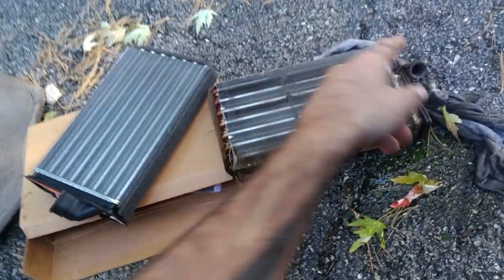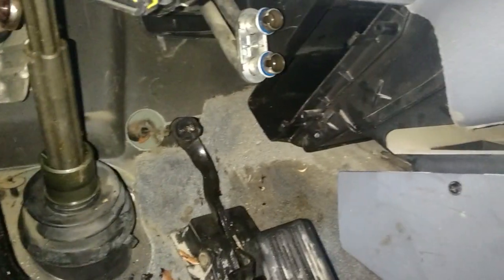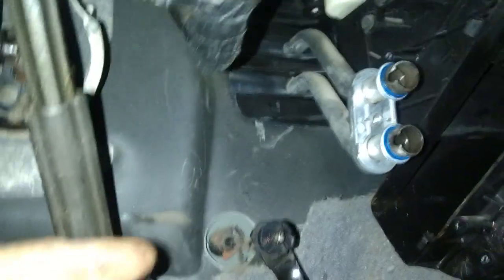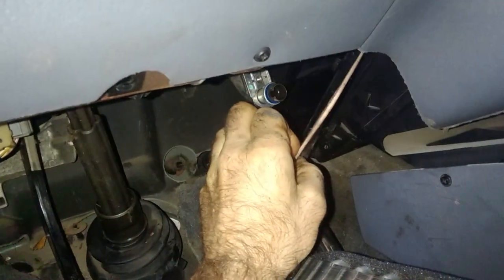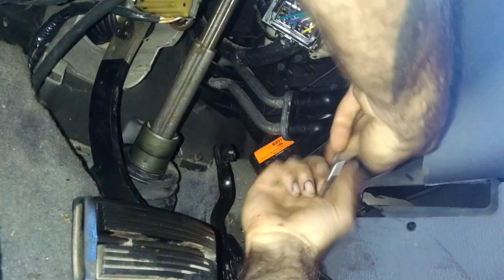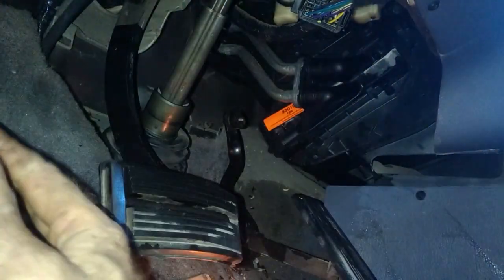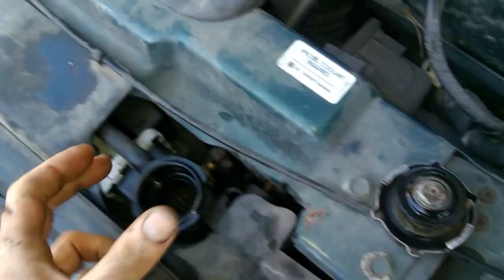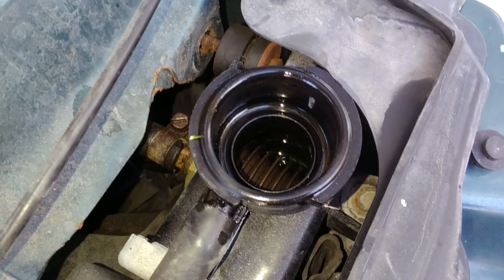Heater Core Trick! Dodge Caravan Voyager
Dodge Caravan heater core replacement w/o removing the shaft!!! Learn how to do it the easy way!